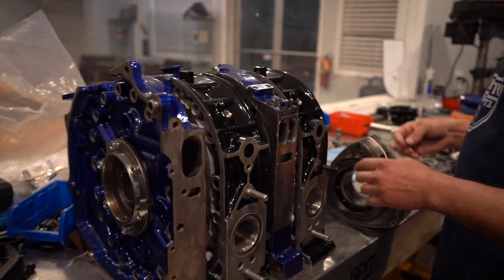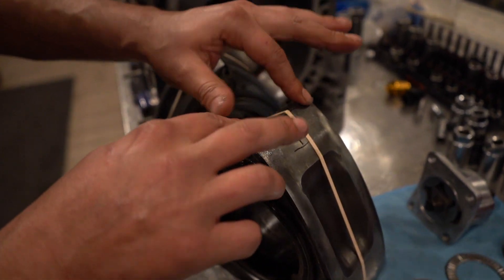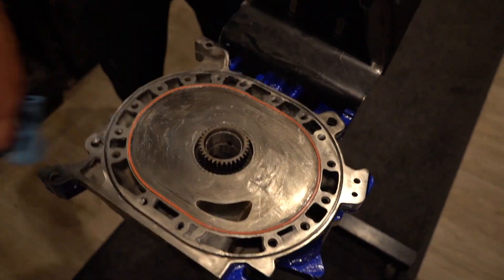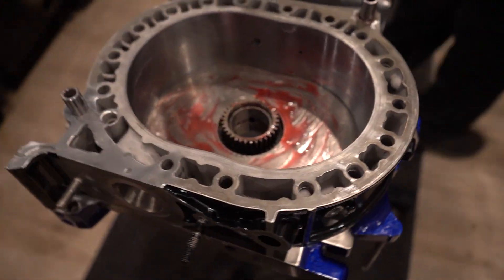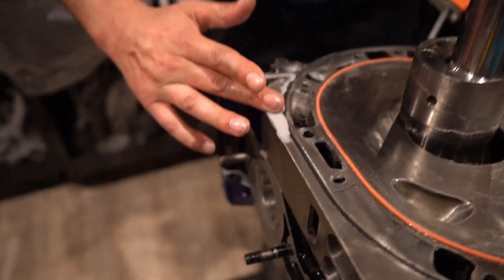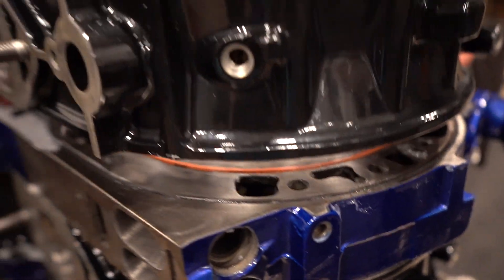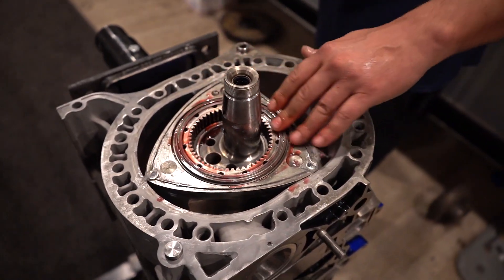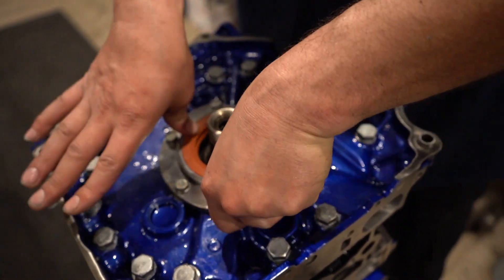ASSEMBLING LARGE STREET PORT 13B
Follow our filmer-
 @Kruddy KaRL ​